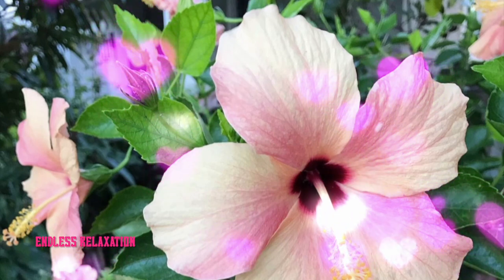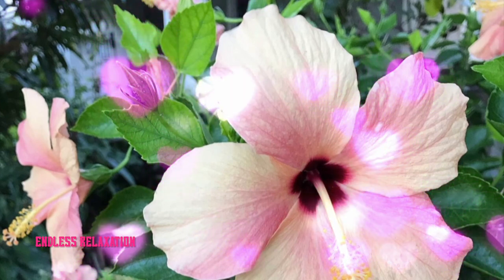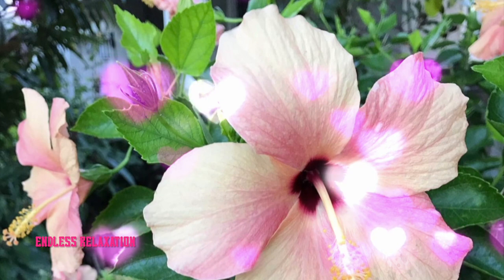Hawaii Multi-Colored Hibiscus Flower & Peaceful Music to Reduce Stress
Hawaii Multi-colored Hibiscus Flower and Peaceful Music to Reduce Stress. They come in so many different colors, and this one is just awesome! In case you missed my previous video find it

The genus is large, comprising of several hundred species that are native to warm temperate, subtropical and tropical regions throughout the world. Member species are renowned for their large, showy flowers and those species are commonly known simply as "hibiscus", or less widely known as rose mallow. Other names include hardy hibiscus, rose of sharon, and tropical hibiscus. There is even Hibiscus tea, for you tea lovers! Aloha!

I take my photos and videos here in Hawaii with my iPhone. Upload them to my MAC, and create the finished video in iMovie. My thumbnails I make using Canva. I do my own voiceovers using QuickTime Player and my Mic. This is hard work but love doing this, hoping to share beautiful Hawaii with the world. I hope you all will learn, smile and relax while visiting my channel.

Music can have a profound effect on both the emotions and the body. Faster music can make you feel more alert and concentrate better. Upbeat music can make you feel more optimistic and positive about life. A slower tempo can quiet your mind and relax your muscles, making you feel soothed while releasing the stress of the day. Music is effective for relaxation and stress management.

📝  🅼🅴🆂🆂🅰🅶🅴 🅵🆁🅾🅼 🆃🅷🅴 🅲🆁🅴🅰🆃🅾🆁 🅾🅵 🅴🅽🅳🅻🅴🆂🆂 🆁🅴🅻🅰🆇🅰🆃🅸🅾🅽 Welcome to Endless Relaxation! Who loves to learn? Smile? Relax? And, do it all in Hawaii? If you have answered yes, then you are on the right channel! I hope you will learn something new, smile and relax with my guided meditations, affirmations, calming nature tours, amazing nature sounds and peaceful music!

I appreciate all of the super kind words from complete strangers that I now like to call my YouTube family! I try to create a “better” video with each one of my uploads. Thank you to everyone that visits and leaves their kind feedback! I sincerely appreciate all of the support.